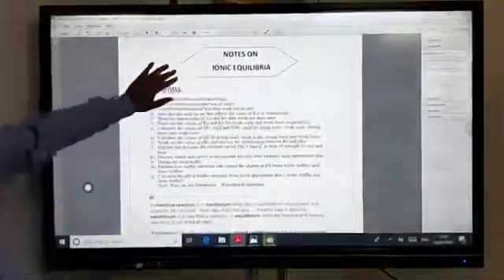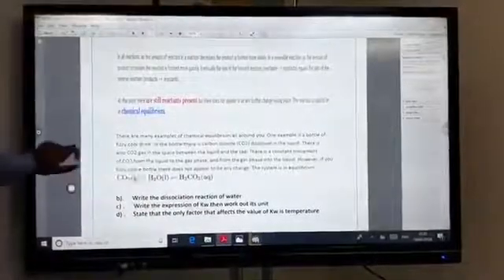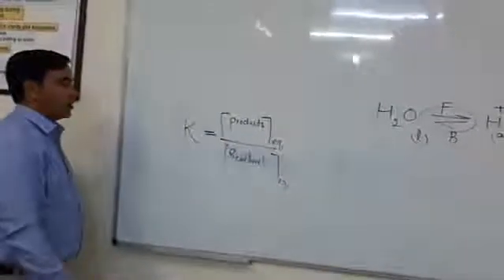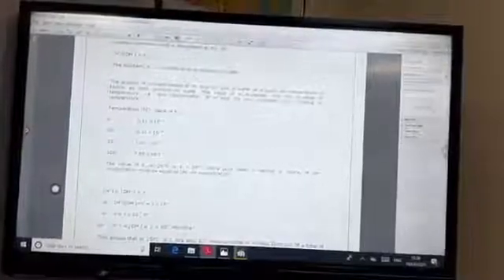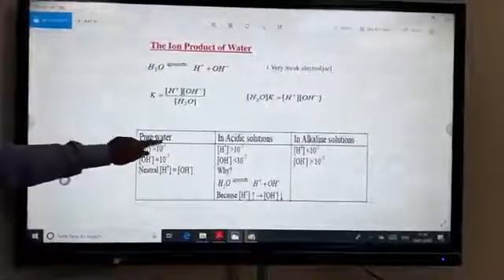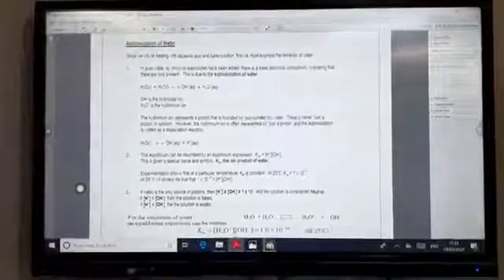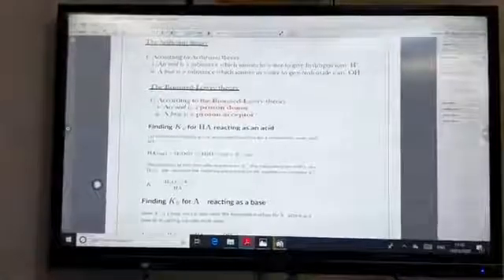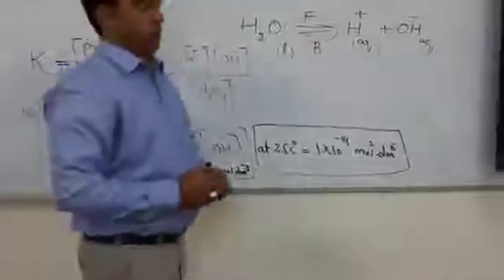Chemistry Grade 12 Ionic Equilibria ( part 1) -Mr Khaleeq Mehmood